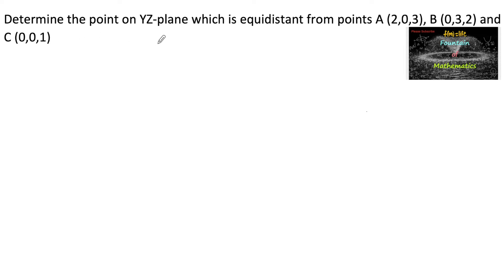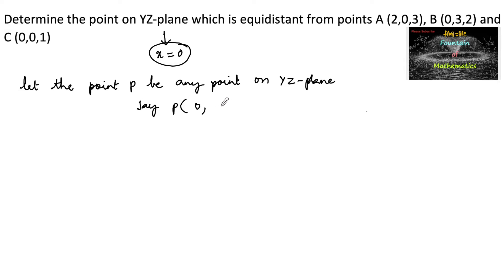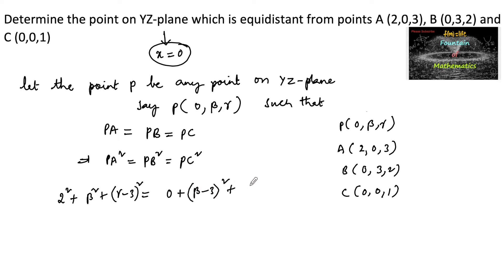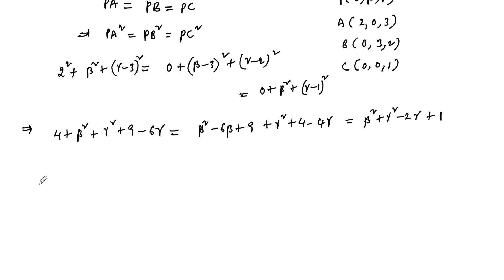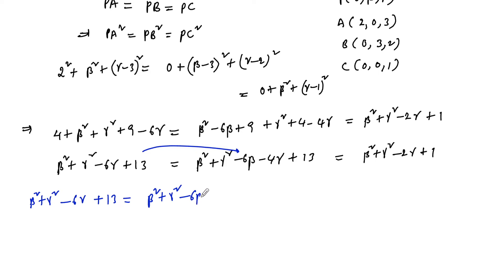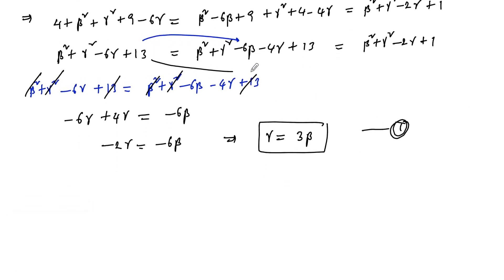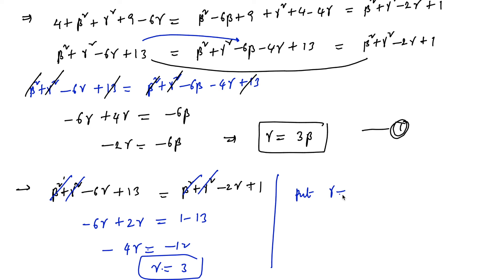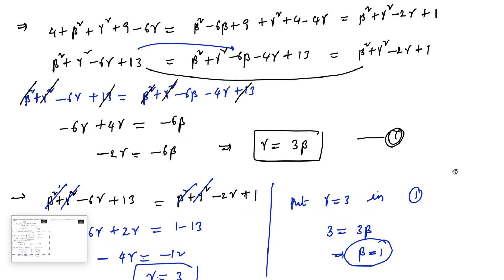Determine the point on YZ-plane which is equidistant from points|RD Sharma|11|Term|3D Geometry|VSAQ